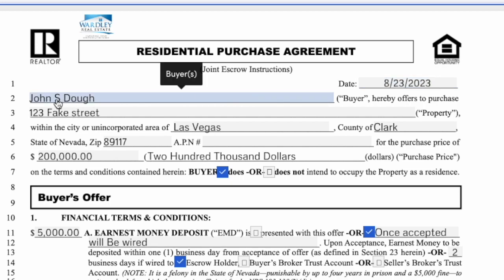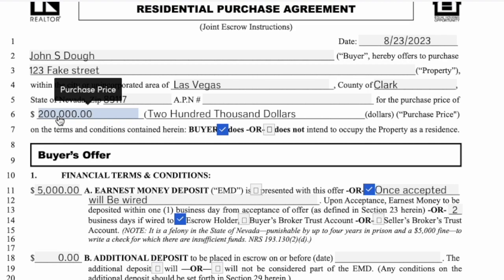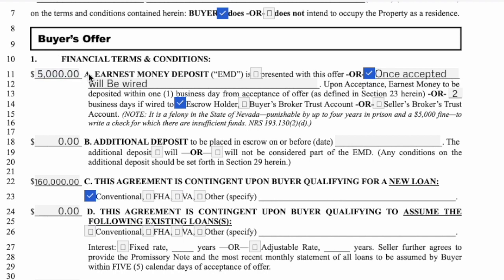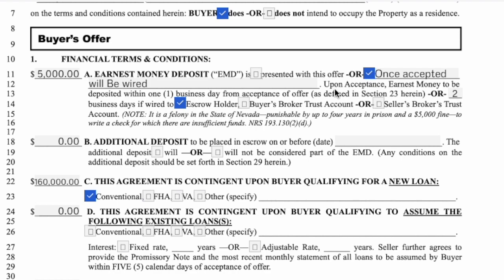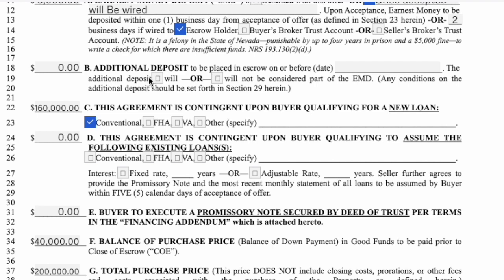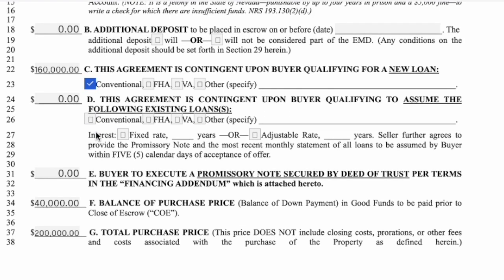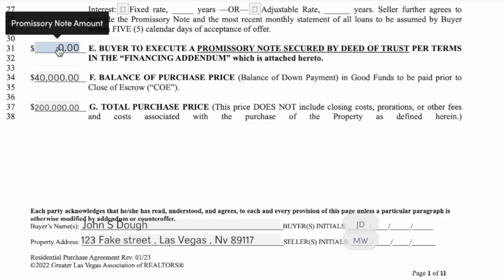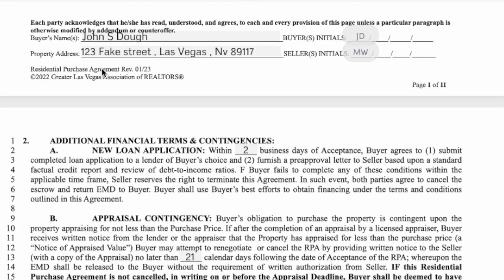Residential Purchase Agreements - (RPA) - PT-1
What's a RPA?
How does it work?
How do you feel it out?